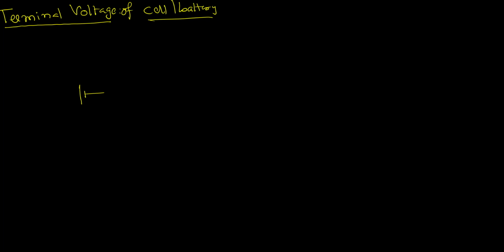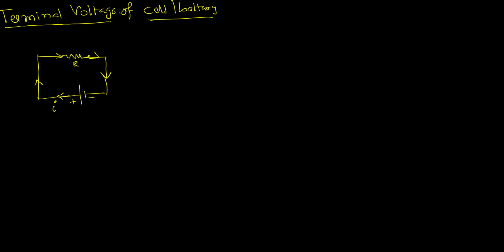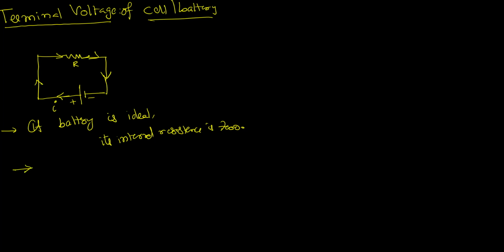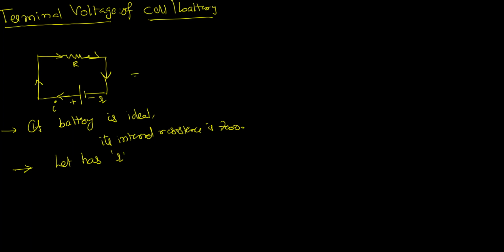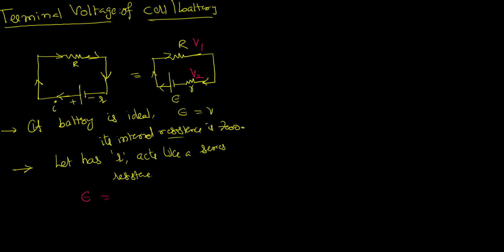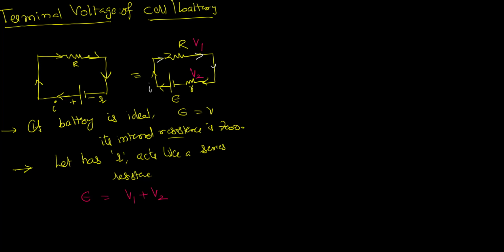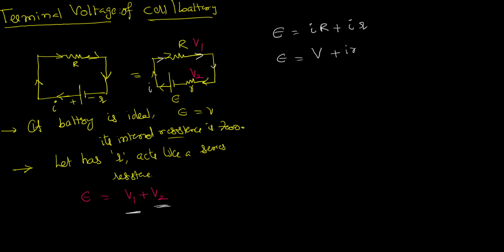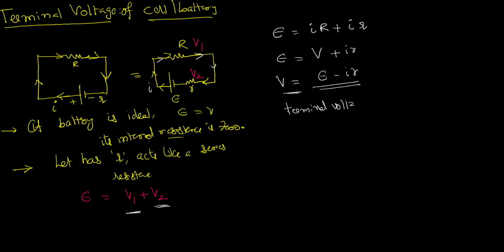Terminal Voltage Expression in Current Electricity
Terminal Voltage Expression in Current Electricity is derived here in this video and it the voltage across the external resistance of a cell connnected and it is less than the EMF as the celll has some internla resitance.

0:00 what is terminal voltage is..
1:00 what role internal resistance plays here..
3:00 terminal voltage expression is..